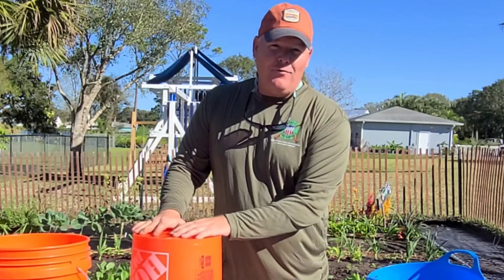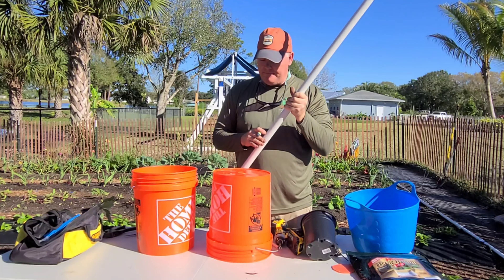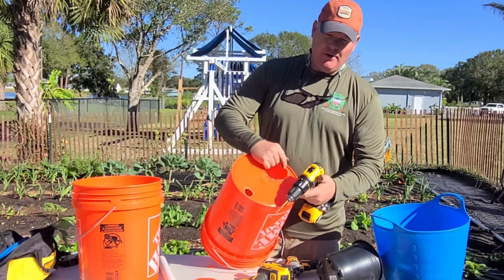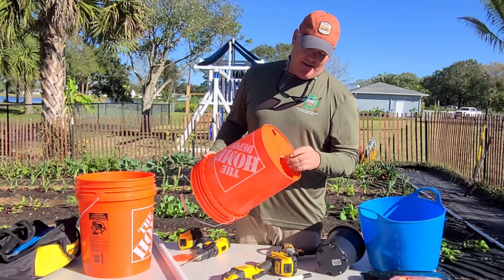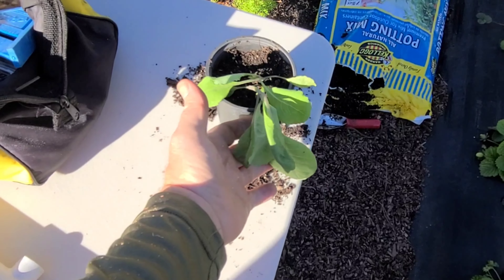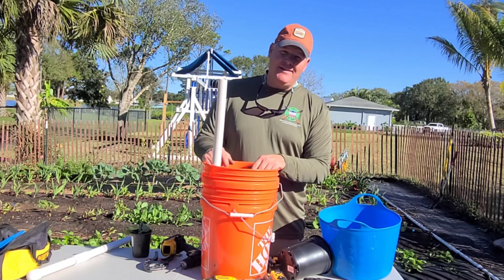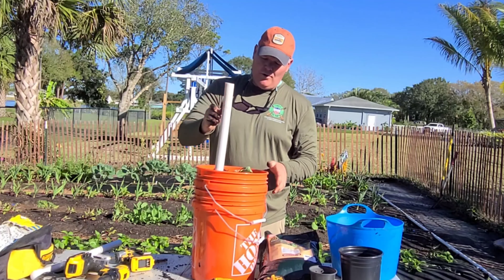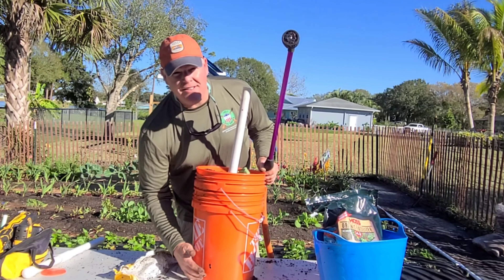How To Build the BEST 5 Gallon Self Wicking Container! DIY Self Watering Container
This is my official entry video into the MIGGROWOFF2022 by Building the BEST Self Wicking 5 Gallon Container to possibly break the World Record Cabbage plant grown in a 5 gallon bucket. MIG Grow Off 2002 was created by  @BrokeFarmer  . Rules of the MIG Grow Off 2022 Challenge video

I decided to bring the secret weapon of building a Self Wicking Container so my Giant Cabbage plant gets the perfect amount of moisture to thrive!   I've used  @Hoss Tools  organic fertilizer give the cabbage plant some of the best food on the market.  I also plan on using some of my home made liquid fertilizer every 2 weeks.  Growing in Florida and growing organically can be a lot of fun especially in a challenge like this one.

You have until January 7th to post a video to enter into the challenge, so you don't have much time if you want in.   Don't worry I'm going to win anyways! LOL.   The MIG Grow Off 2022 starts on January 1st and ends on March 31st.   The winners will be announce live by  @BrokeFarmer

I am growing at Giant Cabbage from seeds I purchased from  @Giant Veg  .  Wish me luck!!  You never know I might break the largest Cabbage plant grown in a 5 gallon Container.

GYV by Adam Ogilvie
401 Sebastian Blvd, Ste A

MIGgrowoff2022 letsgrowfood self watering pot gardening with leon wicking bed arms family homestead cold climate gardening